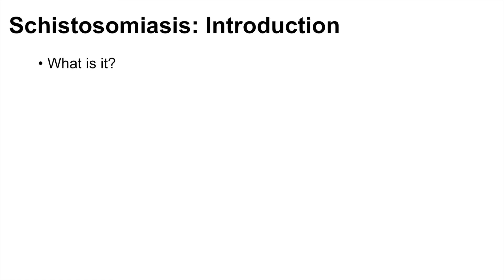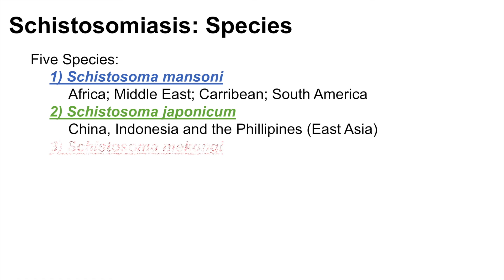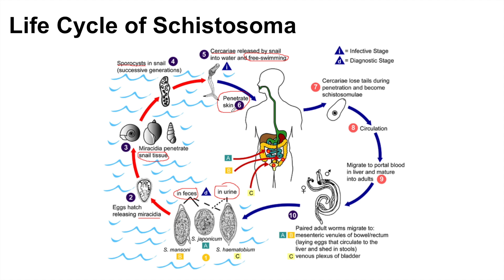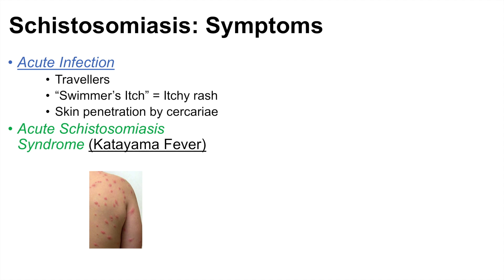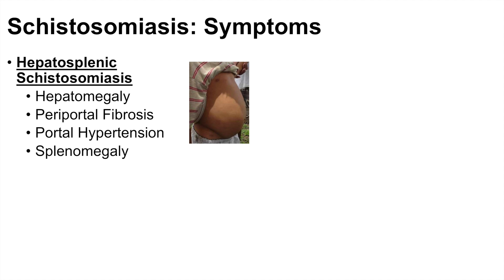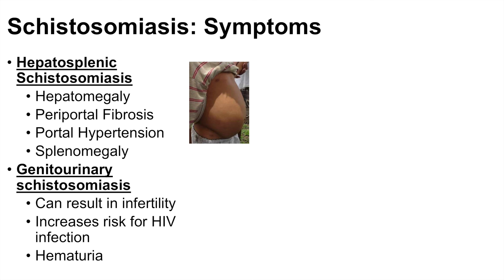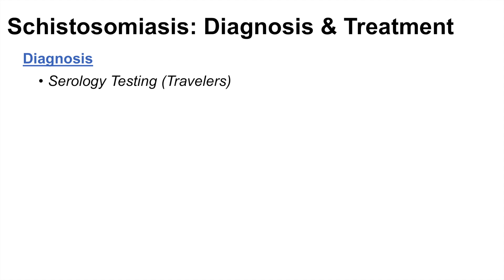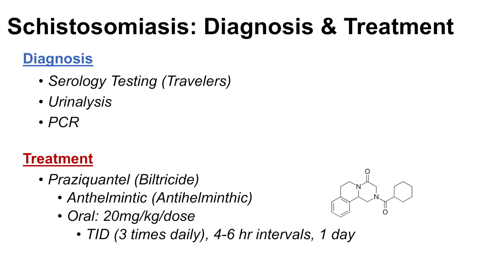Schistosomiasis | Bilharziasis | Causes, Symptoms and Treatment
Lesson on schistosomiasis (bilharziasis): Causes, Symptoms and Treatment. Schistosomiasis is caused by parasitic blood flukes from the genus schistosoma. Schistosoma cercariae penetrate human skin and enter the bloodstream of the infected individual, where the parasites enter the portal vein. Schistosoma parasites also enter the mesenteric and bladder circulations, where they release eggs. Symptoms of schistosomiasis are related to the location of the parasites, the parasite burden and the amount of eggs produced. Systems affected in schistosomiasis include the hepatic, splenic, genitourinary, pulmonary, and nervous systems.

JJ

For books and more information on these topics

JJ